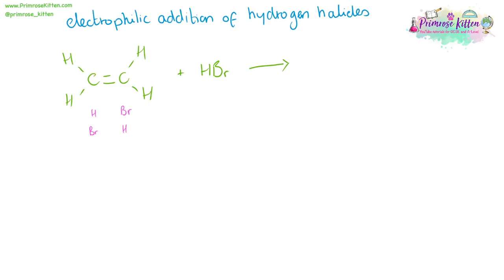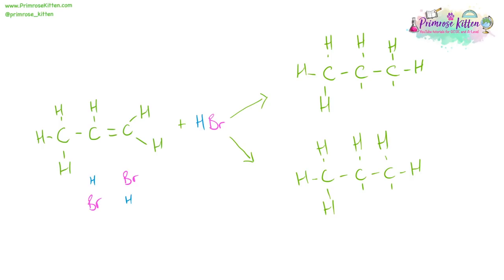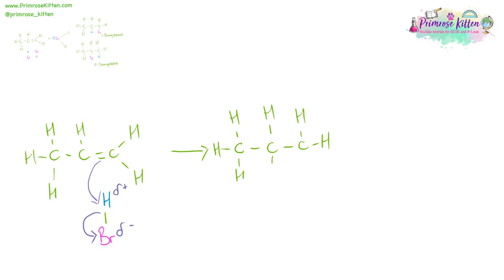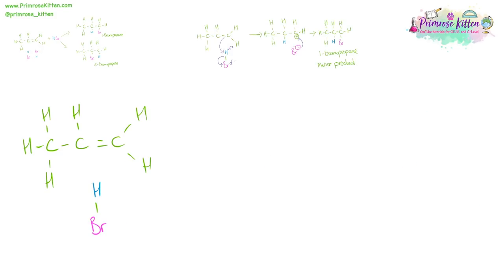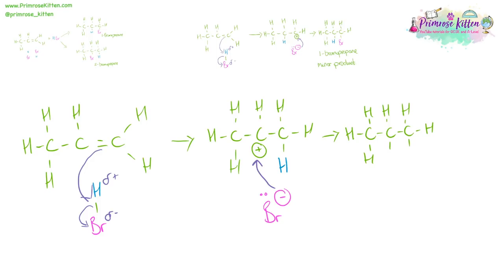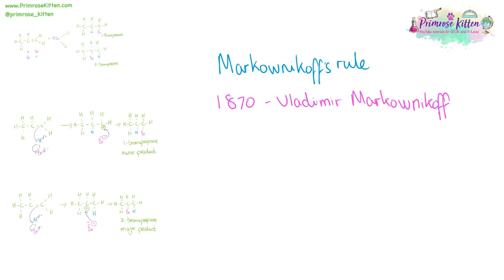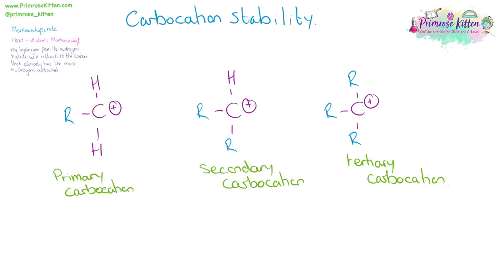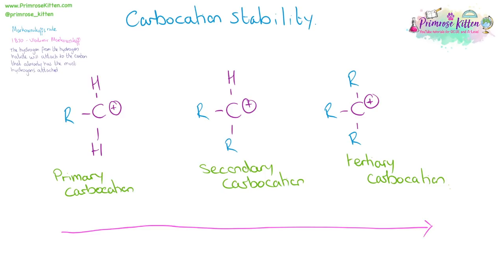Markownikoff's rule and electrophilic addition of alkenes | A-Level Chemistry.